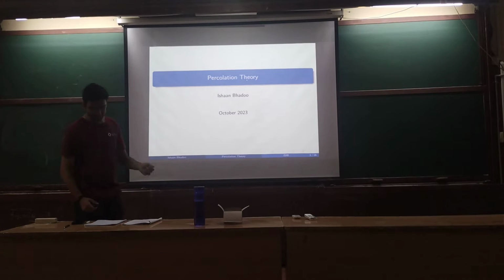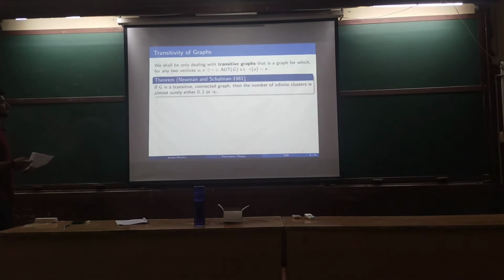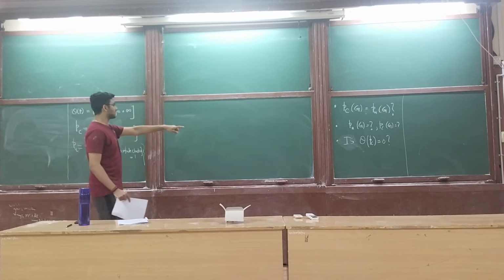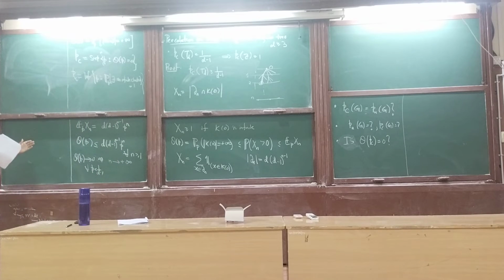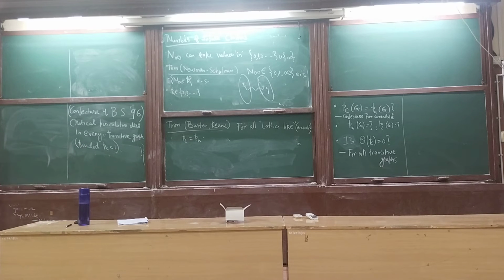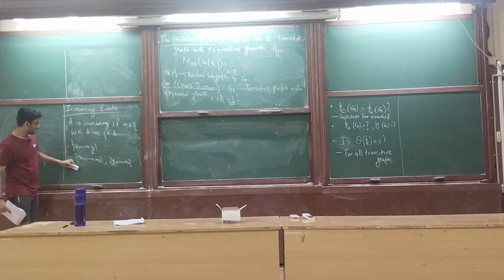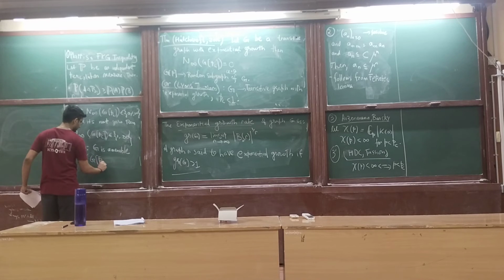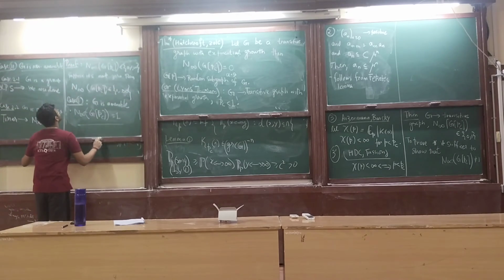Percolation at criticality for graphs with exponential growth | Ishaan Bhadoo | B. Math 3rd Year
Title: Percolation at criticality for graphs with exponential growth
Speaker: Ishaan Bhadoo (B. Math, 3rd year)

Abstract: Percolation models were initially introduced by Broadbent and Hammersley in 1956. One specific area of importance is Bernoulli percolation, a process that involves tossing a biased coin (say, Ber(p)) for each edge of a graph and removing edges if the outcome is tails. When we execute such a process on an infinite graph, many natural questions arise. For instance, one may inquire about the values of p for which we are guaranteed to have an infinite connected component in the graph. Although these processes were traditionally studied on Euclidean lattices, substantial progress has also been made in comprehending percolation in general settings with different background geometries.
Many questions related to percolation on general graphs were initially introduced in the highly celebrated paper by Benjamini and Schramm, aptly titled "Percolation Beyond ℤ^d, Many Questions And a Few Answers." In our talk, we will present numerous classical results uncovered by Benjamini, Schramm, and their co-authors in the 1990s. We will then shift our focus to the recent advances in the field by Tom Hutchcroft and co-authors, which address many questions originally raised by Benjamini and Schramm. In particular, we will discuss the uniqueness and non-uniqueness phases of transitive graphs. We will then divert our attention to critical percolation and discuss Hutchcroft's amazing new proof, demonstrating that percolation dies at criticality for graphs exhibiting exponential growth.

Math Club Talk - 8th October 2023